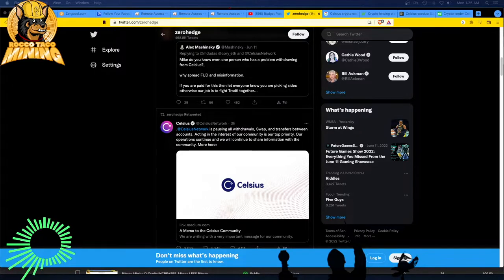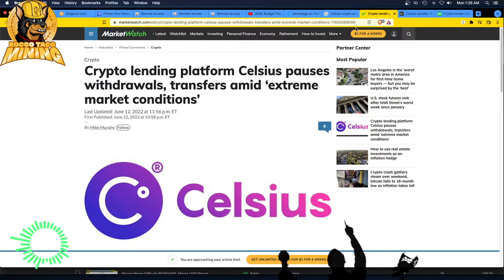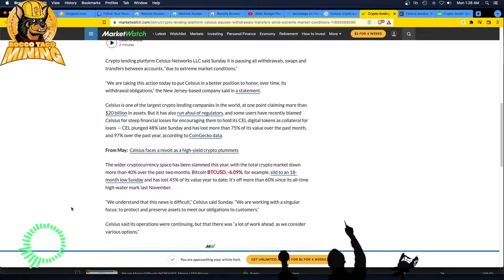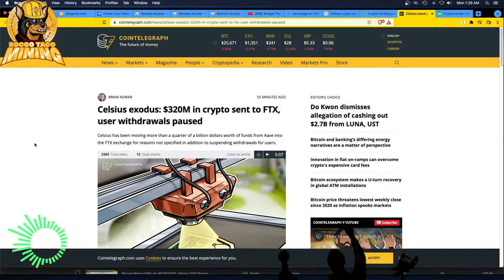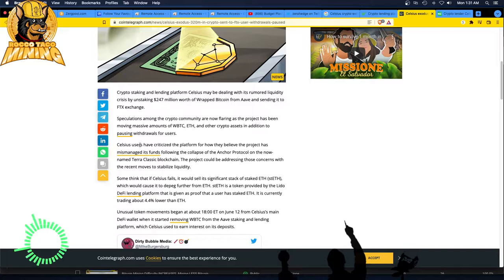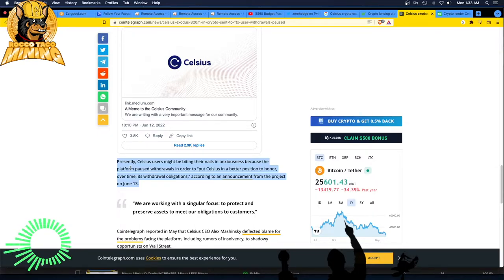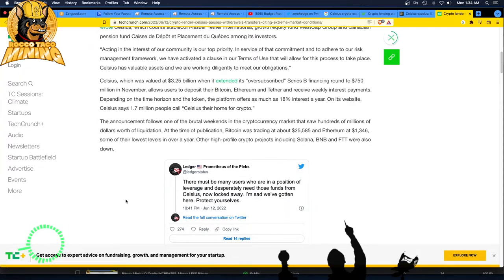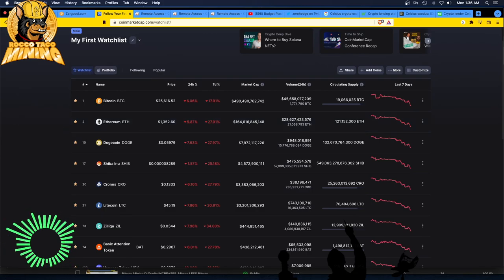🚨BREAKING NEWS: Crypto Lending Platform Celsius Pauses Withdrawals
- 750W Power Supply
- 750W Server Power Supply Kit (656363-B21)

✅  Laptop Mining
- Lenovo Legion 5 1660 Ti GPU

Tip Jar Addresses:
► ETH:  0x3e45ccFd88fe3E5cA0c53A187b73C46f7358C025
► BTC:  bc1qwn0mye0jqj77m3wmrhj5sfaxcn8aca9rccw0cd